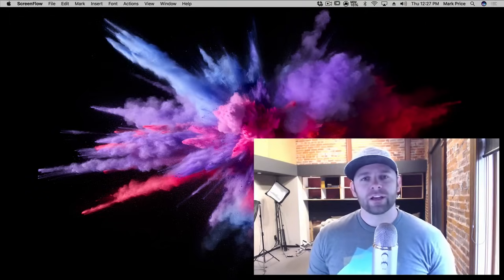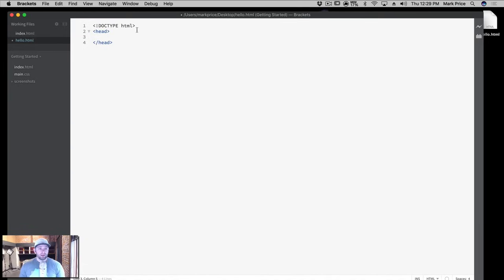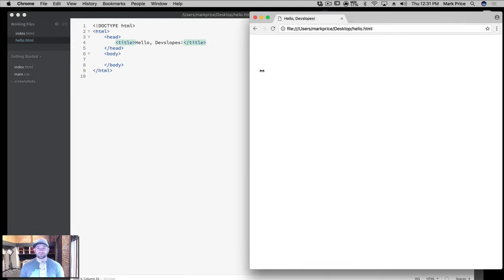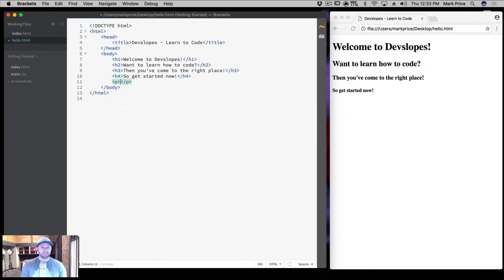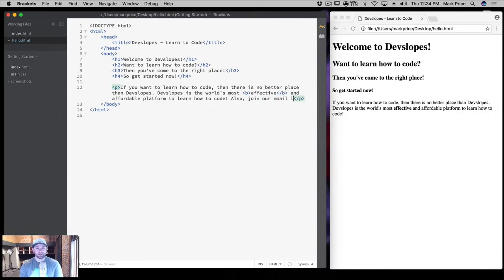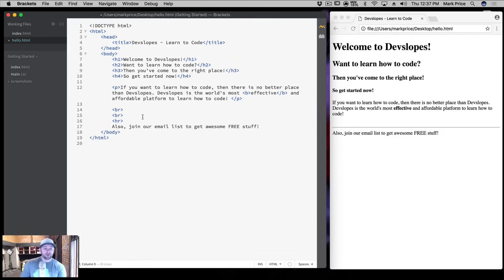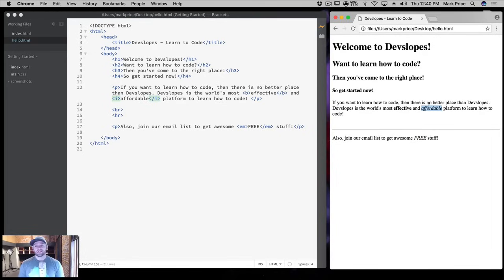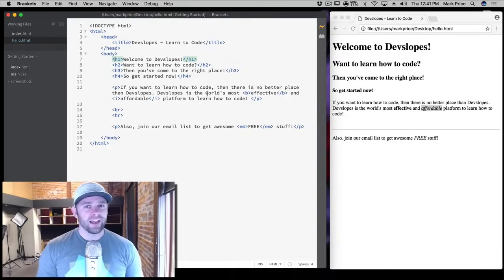3. Building Your First Website | Learn HTML | Full stack web development Tutorial Course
Welcome to the third tutorial of the FullStackWebDevelopment Tutorial Course, in this video you will be Building Your First Website by Learning HTML. You will be learning about the basics of HTML tags and how to write HTML code.

This video introduces us to the basic structure and elements of HTML.
This website is a very beginner level website using HTML only which shows the use of some basic HTML tags and how to use it inside the code. We will cover a few HTML tags like html, head, body and their structure.

All HTML documents must start with a document type declaration: !DOCTYPE HTML.The HTML document itself begins with html tag and ends with an HTML tag. The visible part of the HTML document is between body and /body.  All of this will be discussed elaborately in the next video. We will learn how to work with headers and several other basic tags like p, br, hr, em, and know-how these tags add a different styling to the text body.

Content
00:00:00 Creating Hello.html
00:03:39 Code Live Preview
00:07:46 Line Break Tag
00:10:00 Emphasis vs italics
Week 1: Day 1
Section 1: Getting Started With HTML
Tutorial 3: Building Your First Website

Hope you liked 3. Building Your First Website | Learn HTML | Full stack web development Tutorial Course 2022

Learn Full Stack Web Development (MERN) with our Complete 132 video series for free.

Got a question on the topic? Become Please share it in the comment section below.
Need answers from our experts, join us as Gold Member!